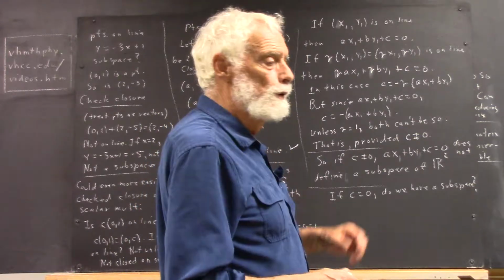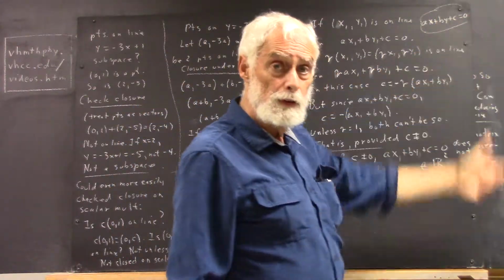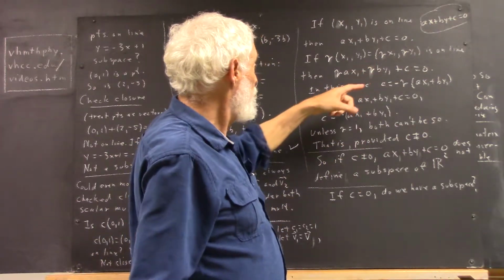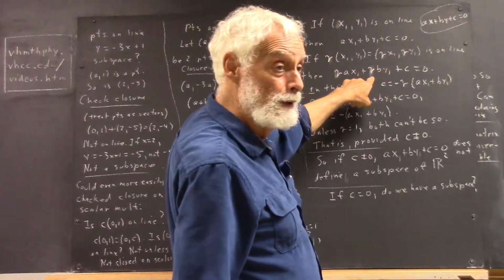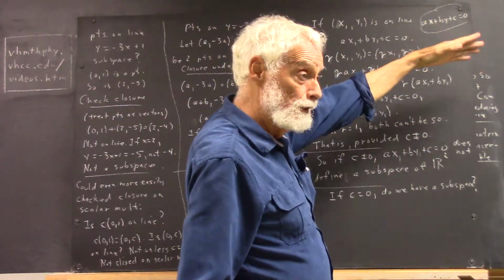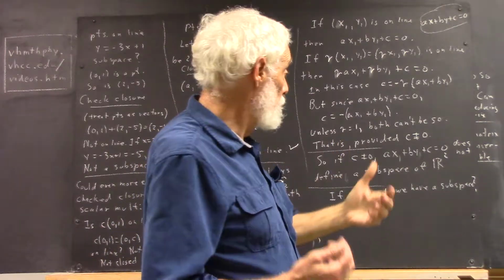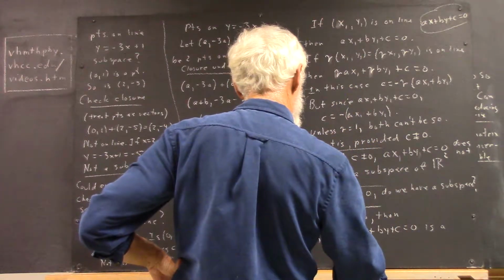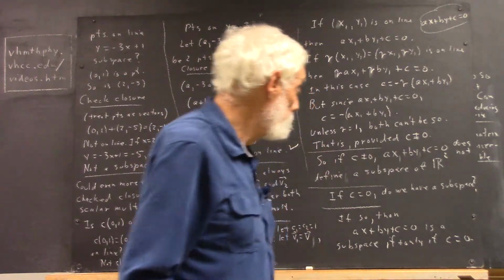daglin 0777 proving when line is subspace using more general form of line 5